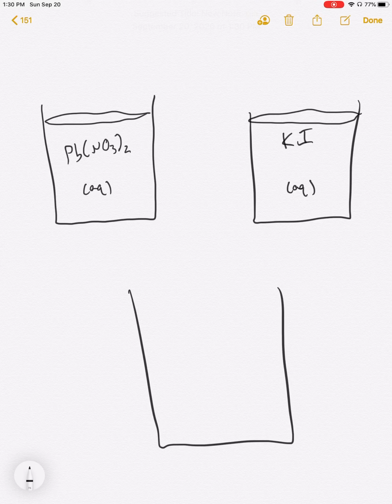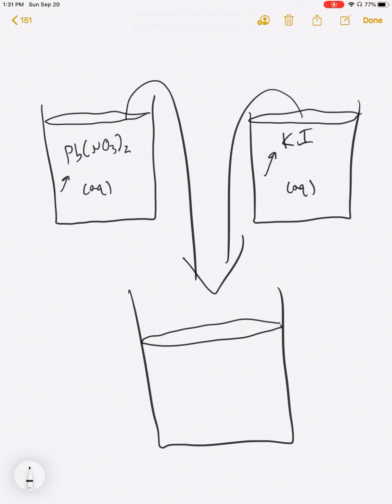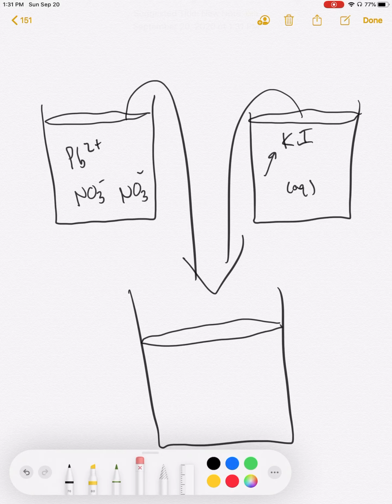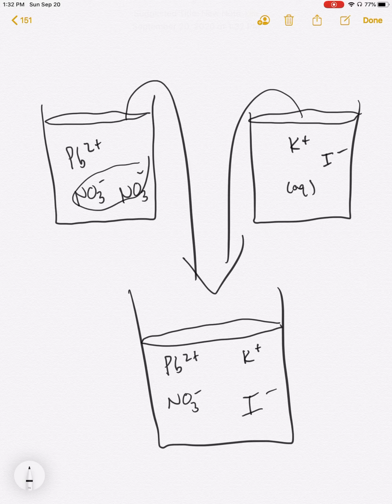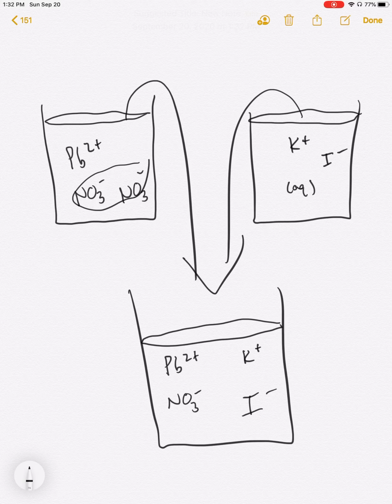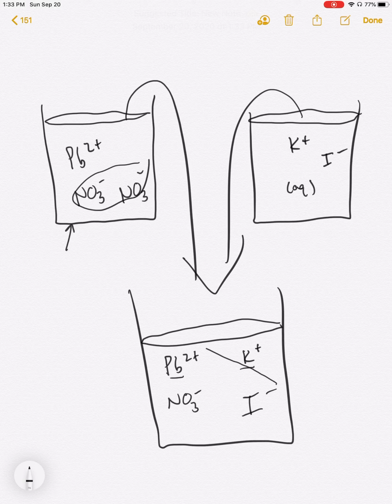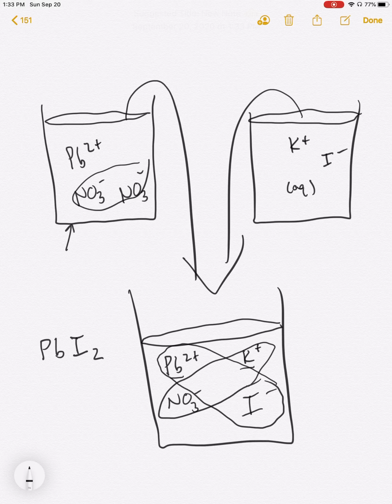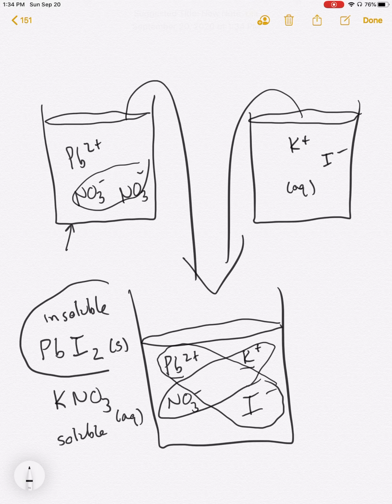Predicting a precipitation reaction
The procedure of how to determine whether or not a precipitate will form when two salt solutions are mixed is demonstrated using potassium iodide and lead (II) nitrate